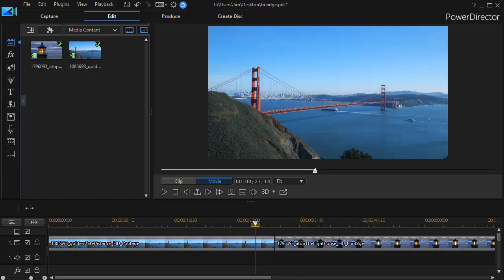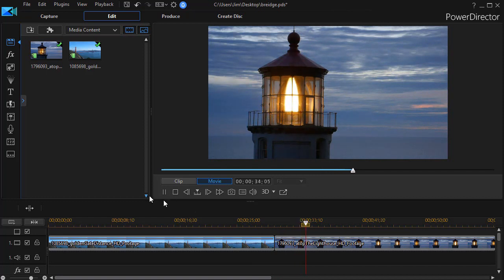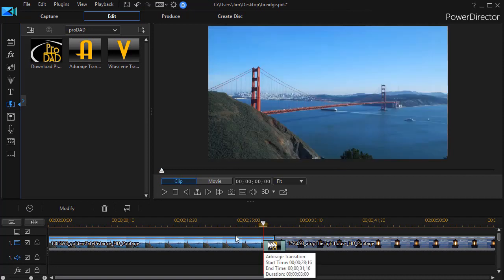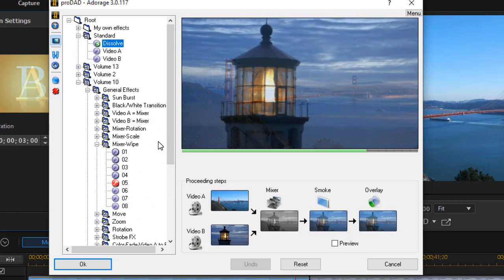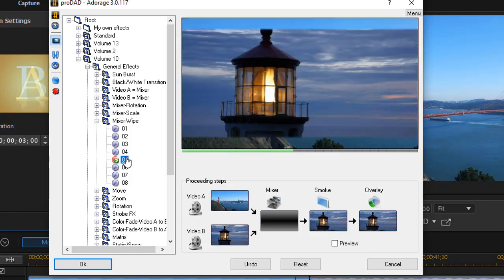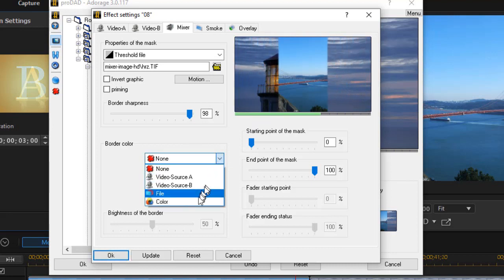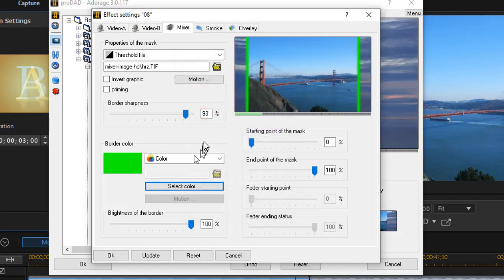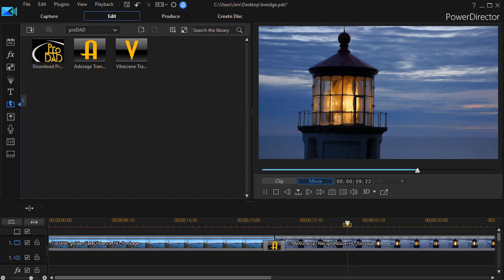PowerDirector - Use the 8 mixer-wipe transitions in the Adorage 10 package